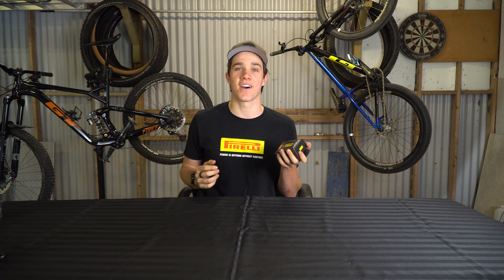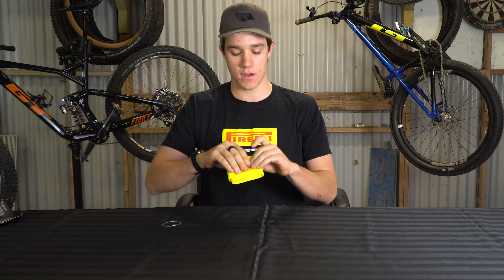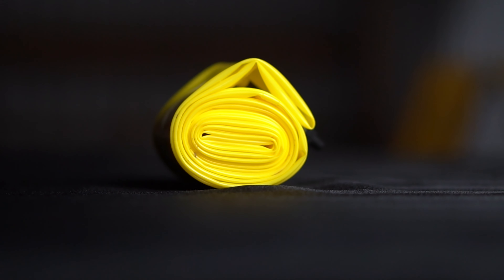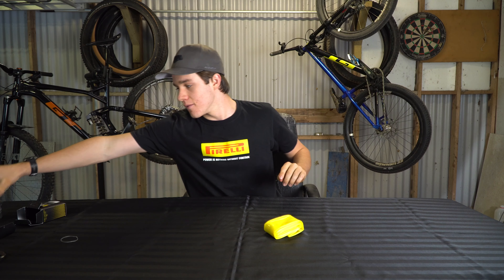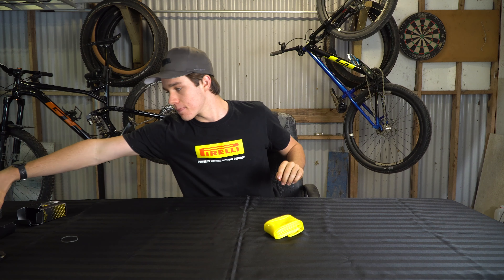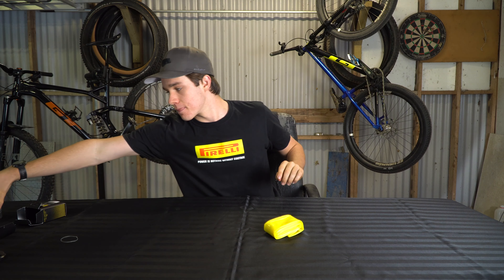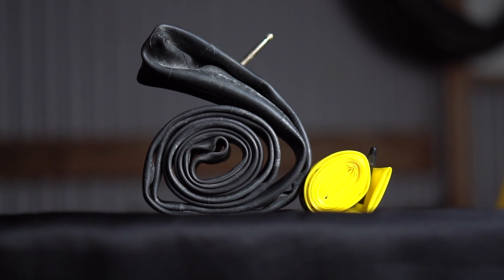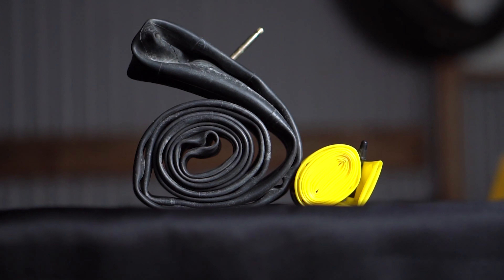Pirelli Smartube | First impressions and thoughts on packable tubes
The legends over at FE Sports and Pirelli sent me out one of their new packable tyre tubes and I got a hands-on look at it before anyone else in Australia.

I talk about why these sorts of tubes exist and how they can save your day on the trail.
Then I talk durability, weight, size and cost to see if this tube is for you.

For more updates and content...

GT Bicycles
FOX
EXT Suspension
Magura
Spank
Pirelli
Link sports
FE Sports